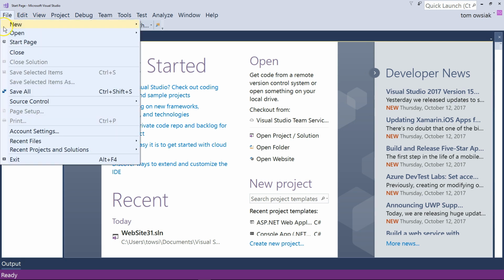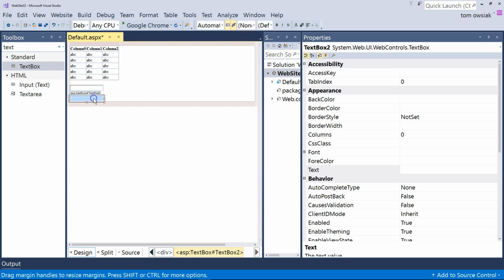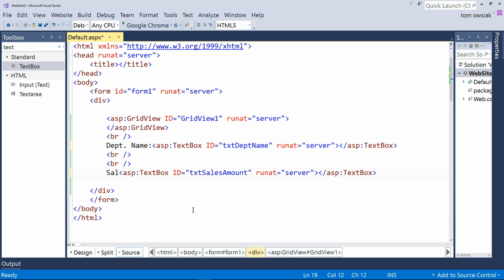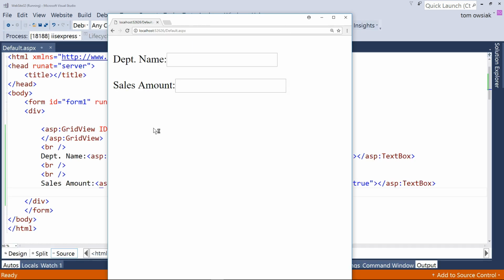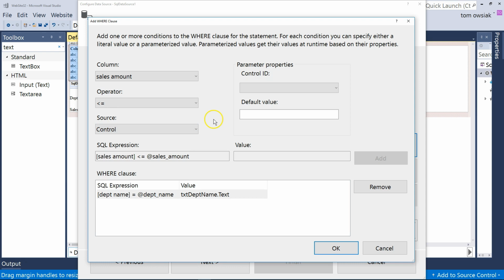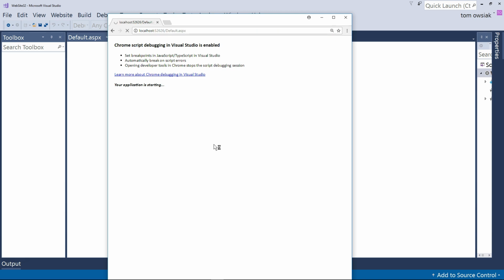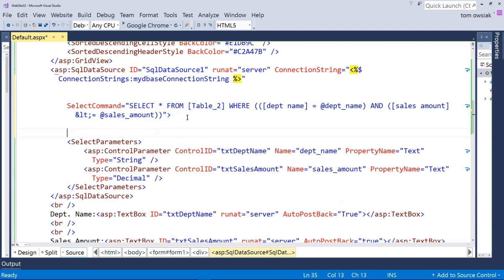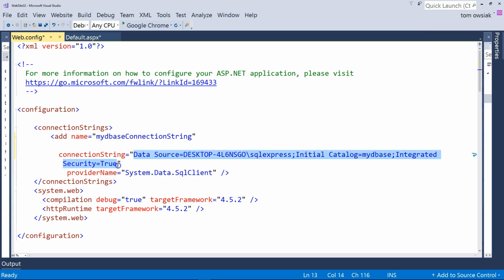2 - Querying Basics | Add Multiple Parameters to an ASP.NET Page | Technical Warna